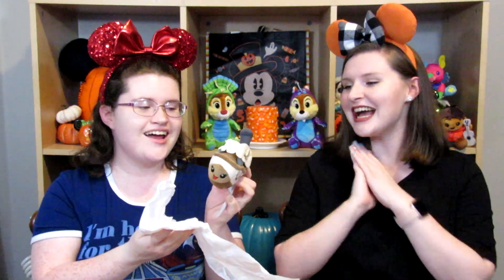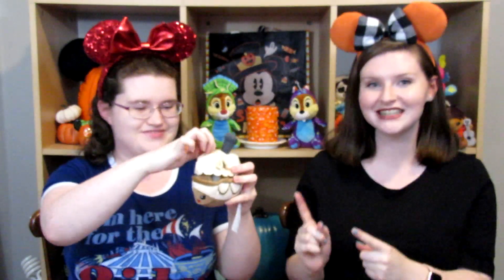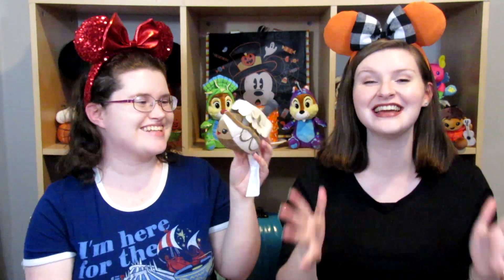Disney Magic Mail - October 2020 - TheDisneySisters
In today's video, we open some magic mail that arrived from some of our sweet Disney friends!  We are continually blown away by the kindness and generosity of the hearts in this community, and we are honored to be touched by it.

If you'd like to send us a postcard or mail, we'd love to hear from you!